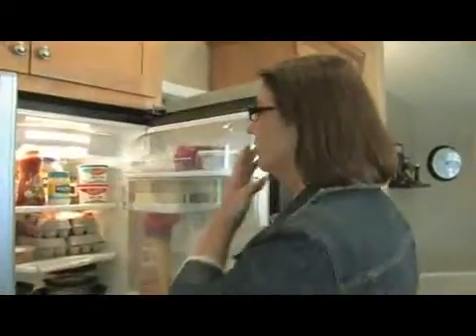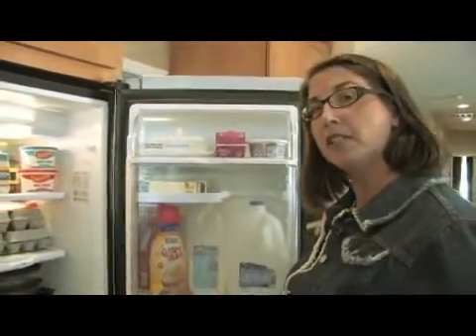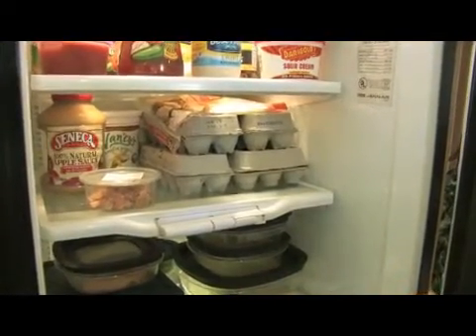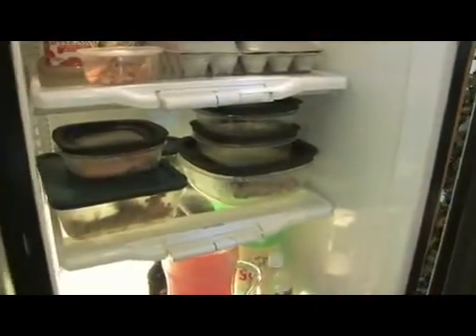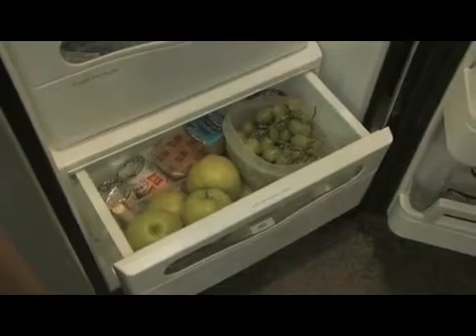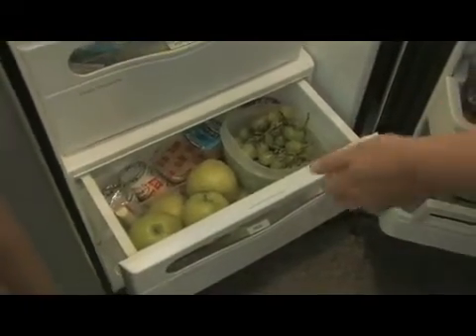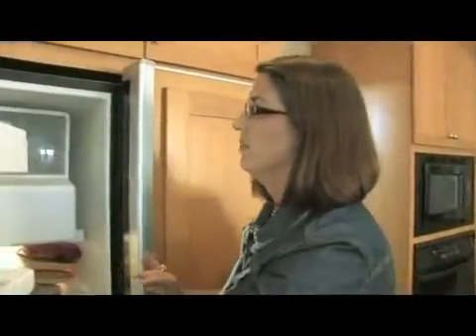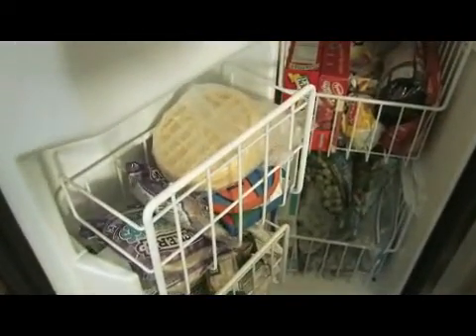How to Organize a Glass Door Refrigerator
How to Organize a Glass Door Refrigerator. Part of the series: Home Organization Tips. When organizing a refrigerator, keep like foods together, such as putting leftovers on one shelf, dairy on another and produce together in the crisper drawer. Make a refrigerator easy to navigate with help from a professional organizer in this free video on organizing the home.